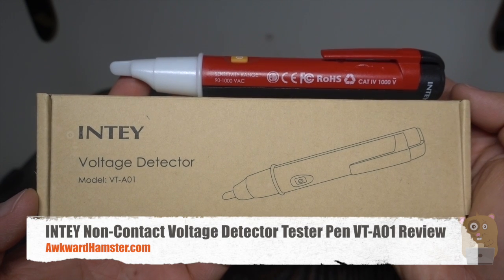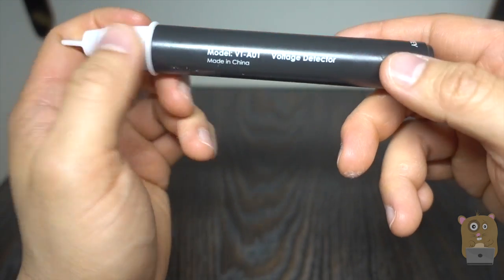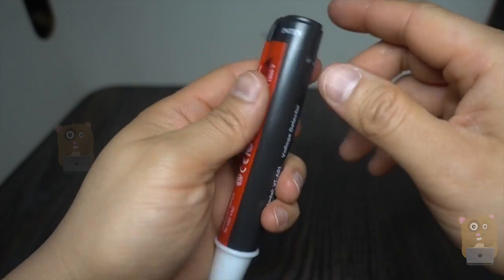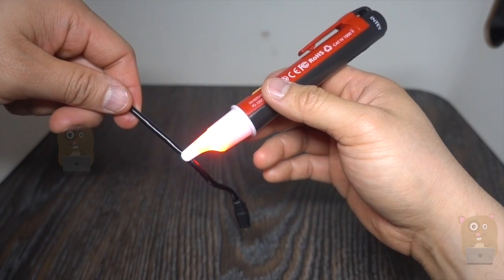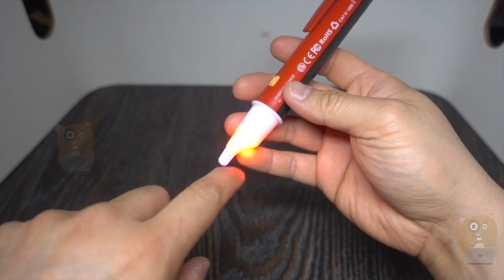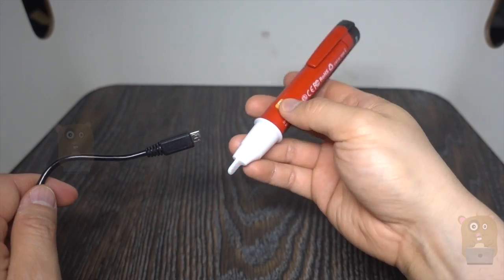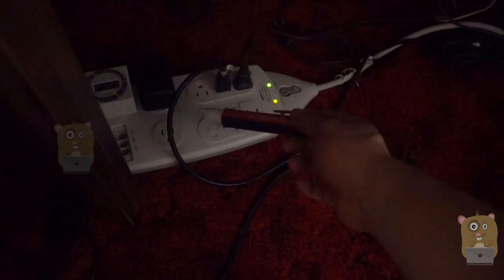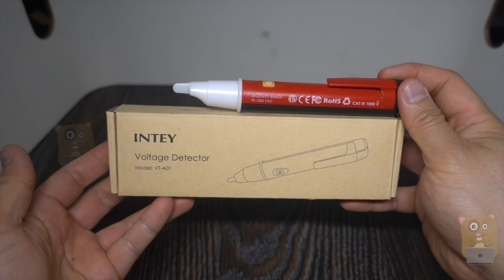INTEY Non-Contact Voltage Detector Tester Pen VT-A01 Review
Features:
INTEY Voltage Tester applied to determine whether the conductor is conductive, just touch the tip to a terminal strip, outlet, or supply cord. When the tip glows red and the unit beeps, you know there is voltage present. It's a necessary inspection tool for the factory and family, also is the ideal tool for smelting, electronics, manufacturing, petroleum, national defense, electric power, chemical and other industrial equipment’s maintenance and repair. Electricians, maintenance, service, safety personnel, and homeowners can quickly test for energized circuits in the workplace or at home.

- Revocable Buzzer Reminder
- Flashing LED Light Indicator
- NCV Detection By Auto Sense

Specifications:
Frequency Range: 50 to 500 Hz
Test Voltage Range: 90-1000V AC
Safety Rating: for CAT II 1000v
Material: ABS Plastic
Color: Yellow & Red
Item size: 152*23*15mm
Net weight: 45g

Package Contents:
1 × Voltage Detector
1 × User Manual
2 x 1.5V Batteries (R03)